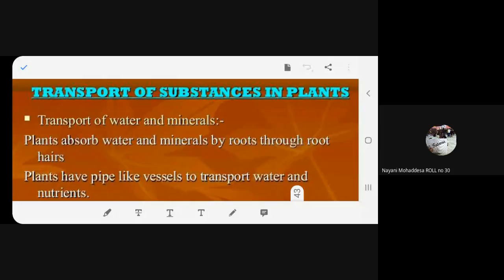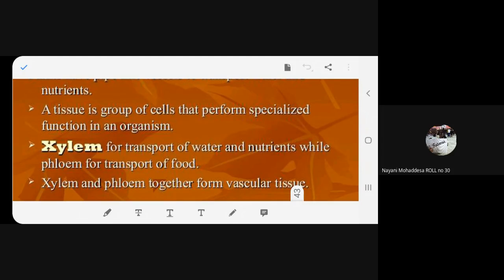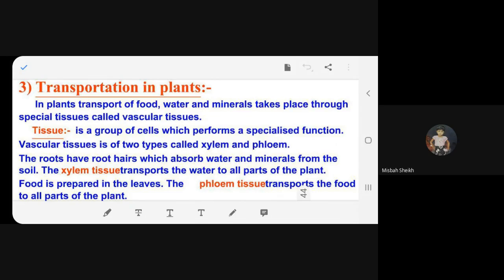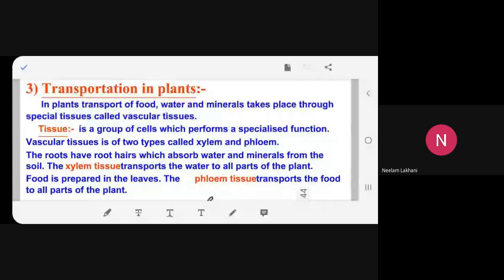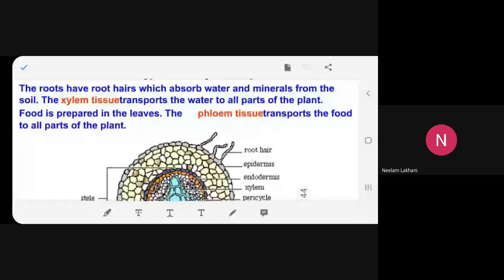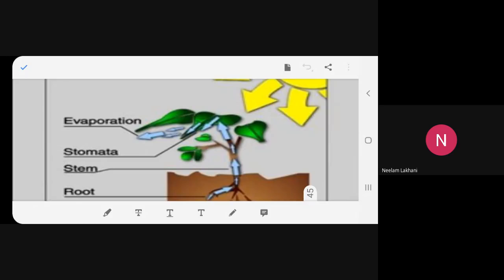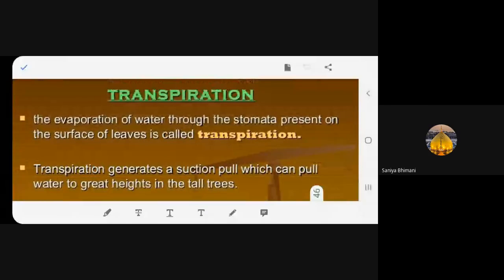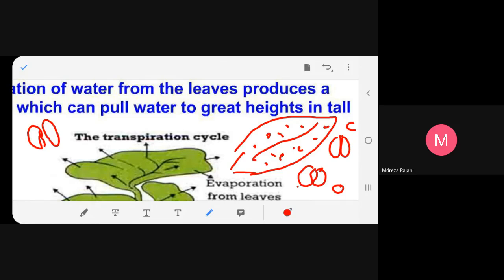7TH D SCIENCE 11 12 2020